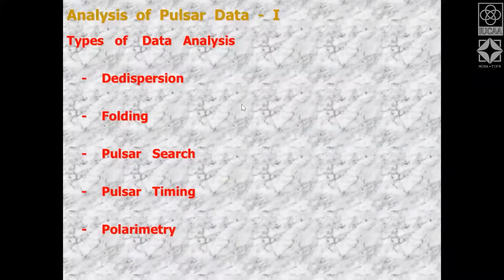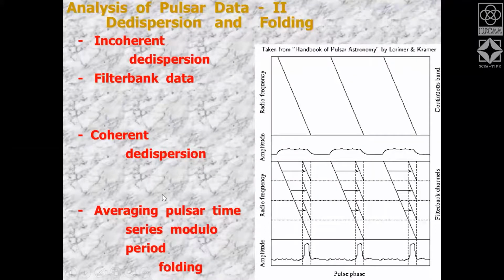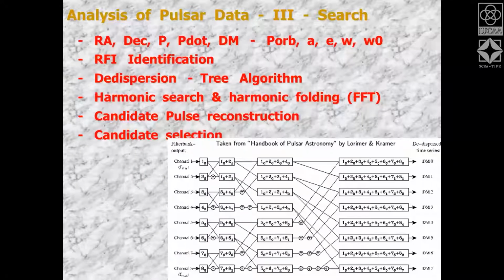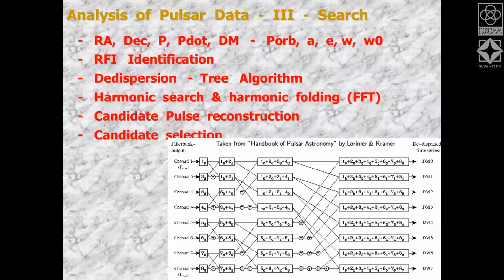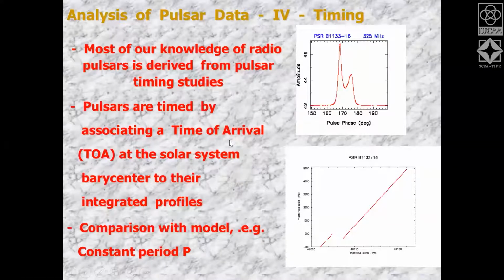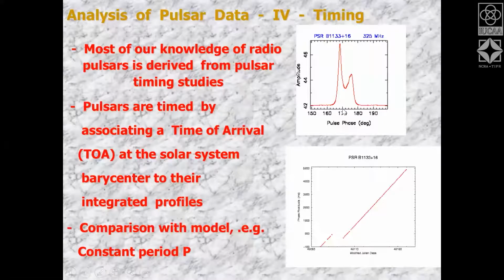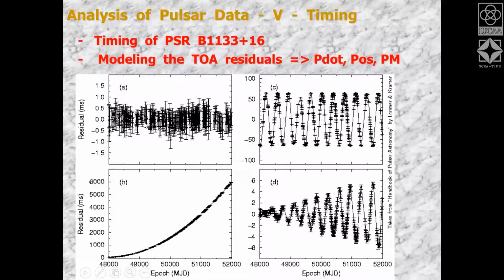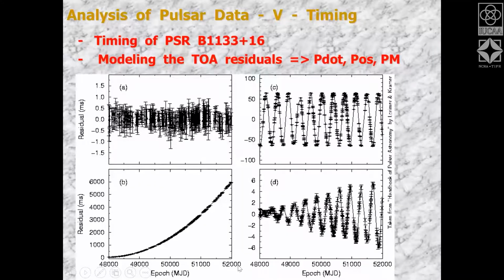Pulsar data analysis | B C Joshi